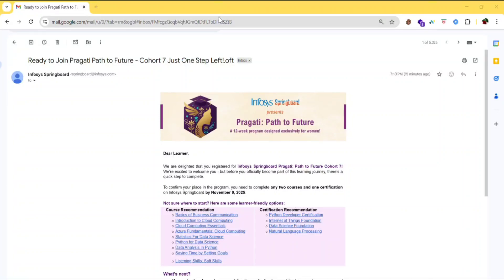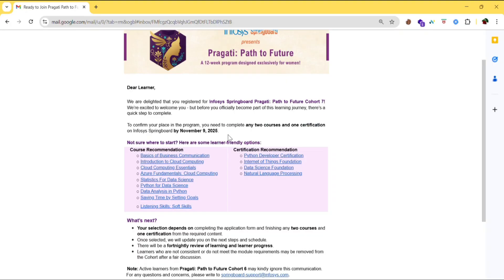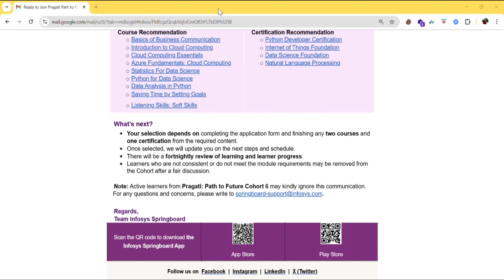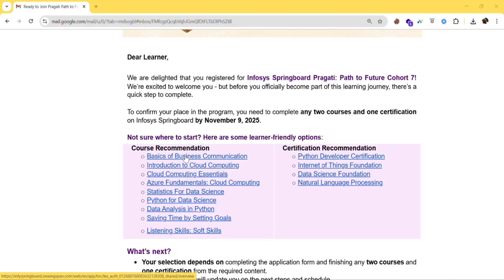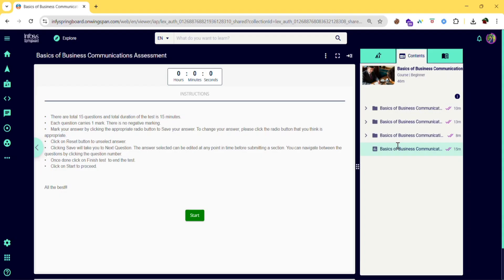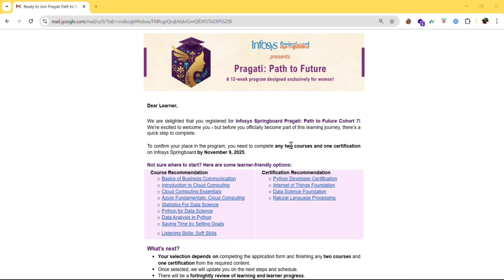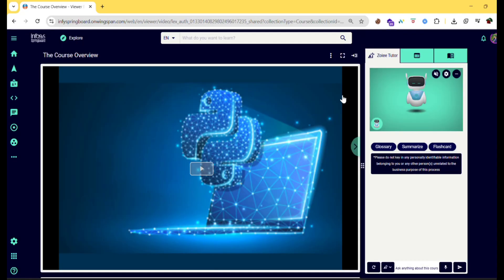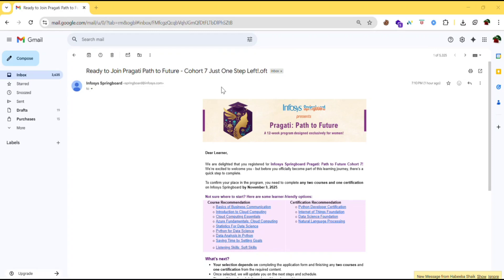🔥 Infosys Springboard Pragati Cohort 7 | How to Qualify? Courses + Certifications Explained!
Infosys Springboard is back with Pragati: Path to Future - Cohort 7!
In this video, I explain the mandatory steps, deadlines, and tips to qualify for this prestigious opportunity.

📅 Deadline: Nov 9, 11:59 PM IST
📚 Requirements:
✅ Complete 2 self-paced courses
✅ Earn 1 certification from the given list

⏱️ Don’t wait — just 30 minutes a day and you’ll be done!

Course Recommendation

o  Basics of Business Communication

o  Introduction to Cloud Computing

o  Cloud Computing Essentials

o  Azure Fundamentals: Cloud Computing

o  Statistics For Data Science

o  Python for Data Science

o  Data Analysis in Python

o  Saving Time by Setting Goals

o  Listening Skills: Soft Skills

Certification Recommendation

o  Python Developer Certification

o  Internet of Things Foundation

o  Data Science Foundation

o  Natural Language Processing